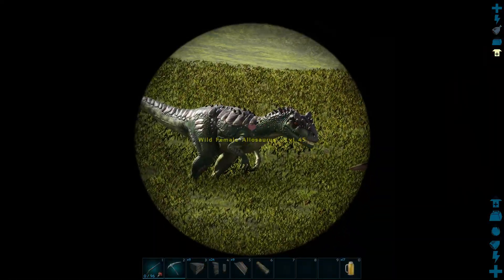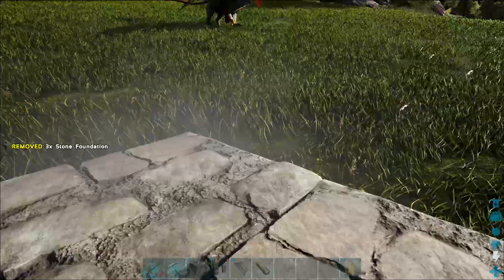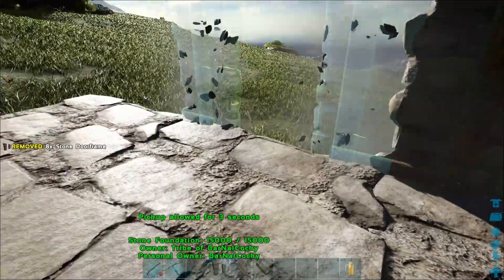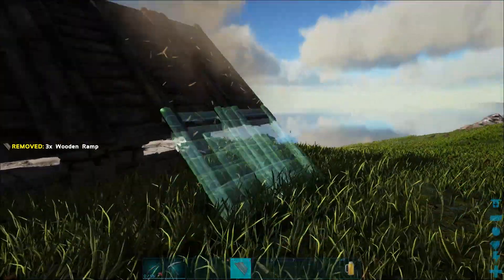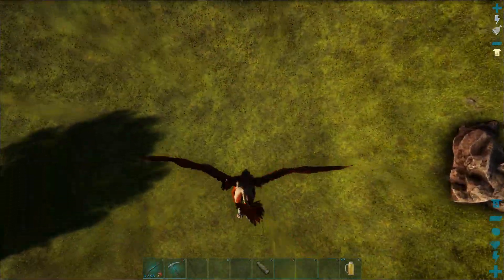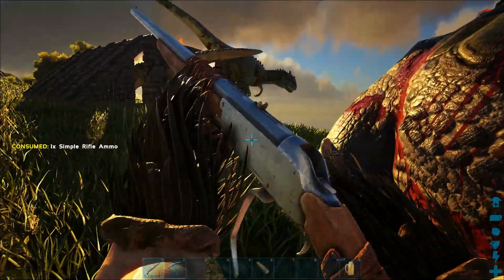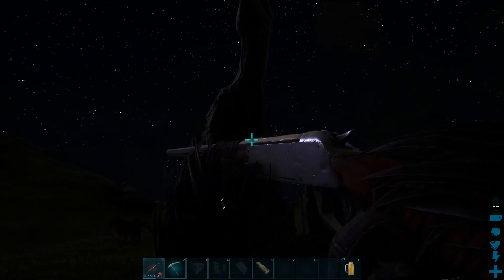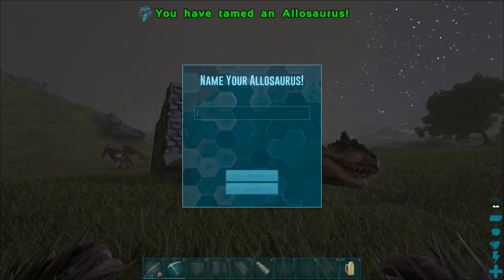ARK How to tame: Allosaurus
Ark: Survival Evolved:  How to tame an Allosaurus
Taming tutorials - to the point.